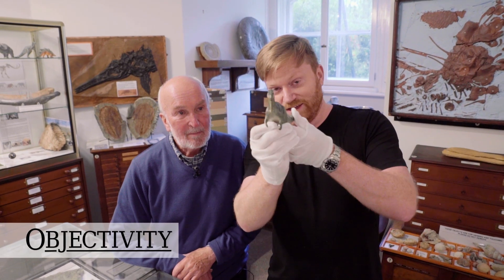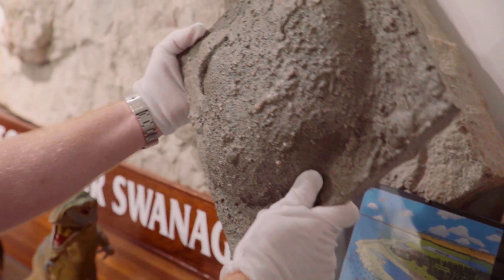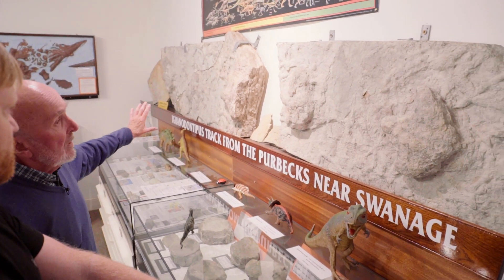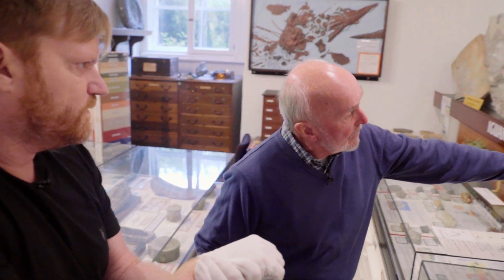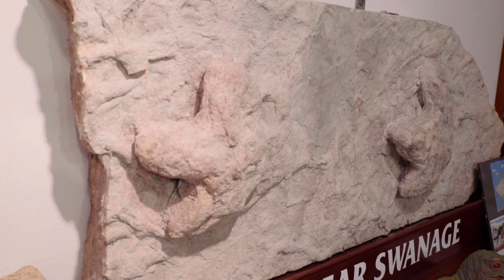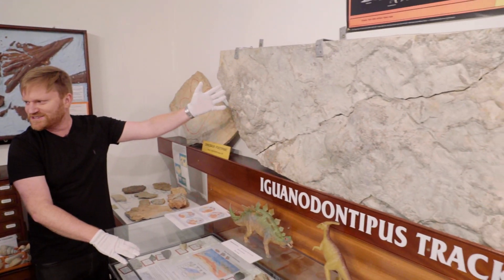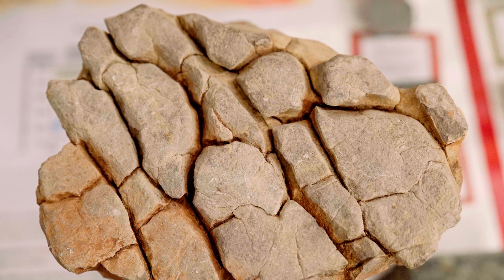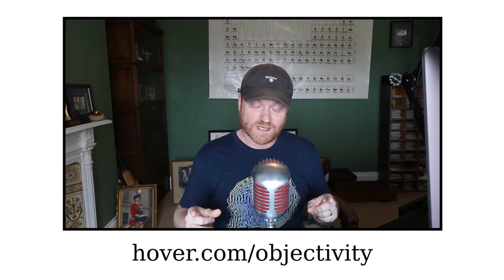Dinosaur Footprints - Objectivity 210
Checking out some rare dinosaur trace fossils. More links below ↓↓↓

Featuring Ray Chapman from Bournemouth Natural Science Society speaking with Brady.

Some keywords: Dinosaur, footprints, Iguanodon, trace, fossils, Ray Chapman, Bournemouth Natural Science Society, trackway, beach, Purbeck, Swanage, Isle of Wight, bones, Herston, quarry, garden, Burrey, lagoon, formation, holotype, Iguanodontipus burreyi, height, estimation, geodes, mollusk, mollusc, mud cracks,